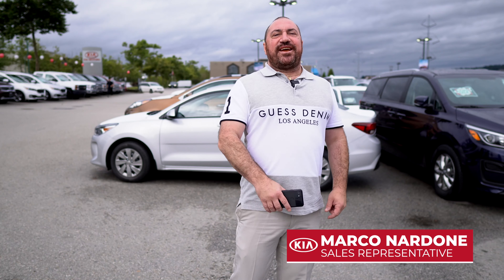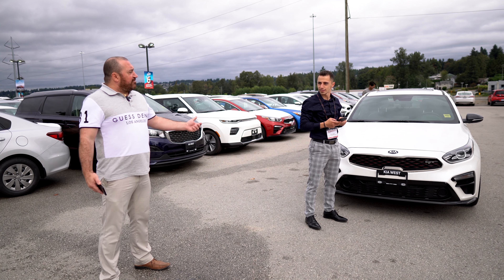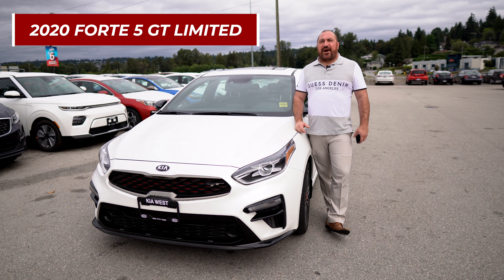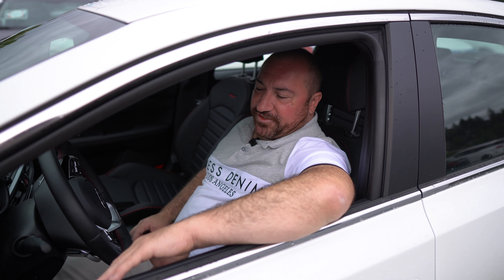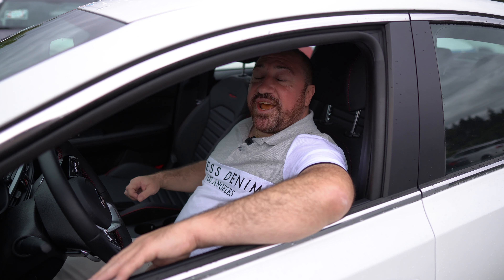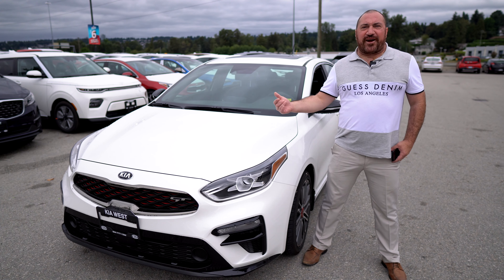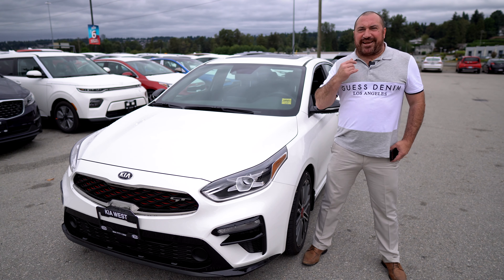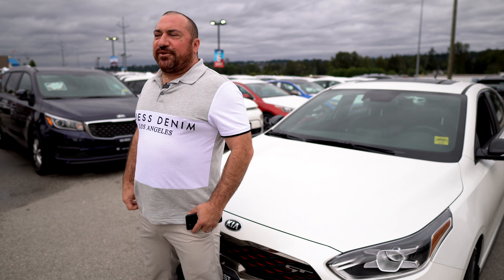Marcos little friend on the lot!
Say hello to Marcos little friend! The 2020 Kia Forte5 GT Limited comes equipped with some amazing features that any car buyer would want!
✅ Android Auto
✅ Apple CarPlay
✅ Bluetooth
✅ Heated Seats
✅ Lane Keep Assit

Kia West
1881 United BLVD
Coquitlam, B.C.
V3K 0B6
Canada
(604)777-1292